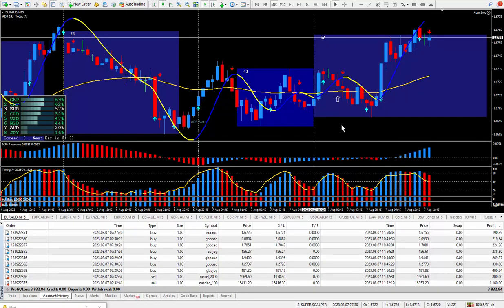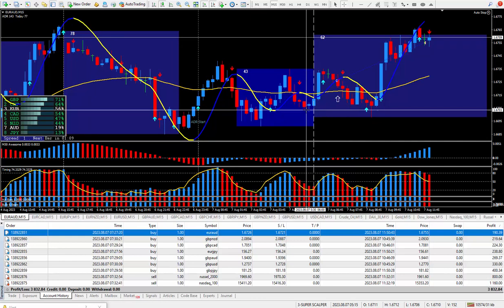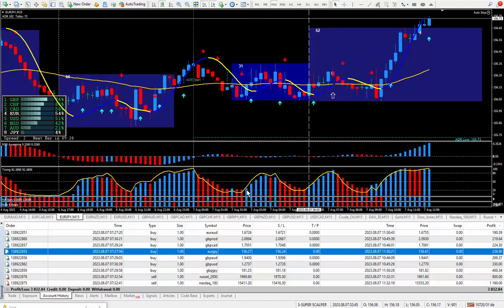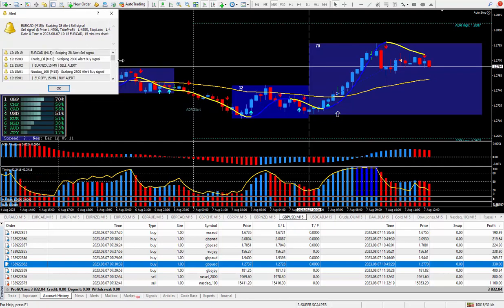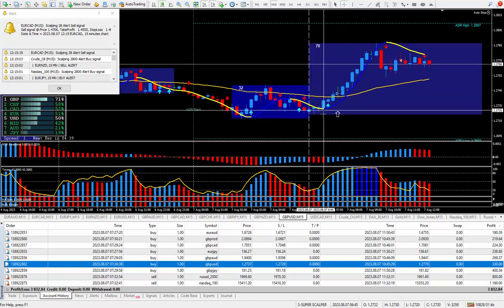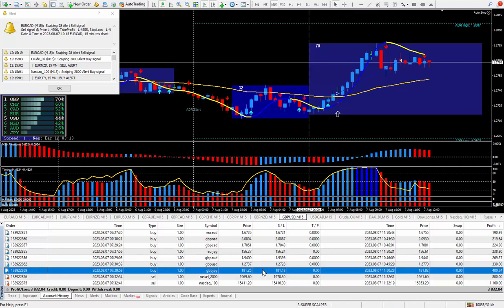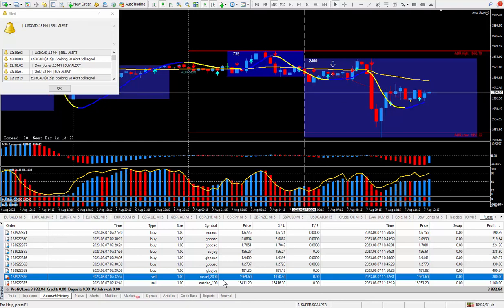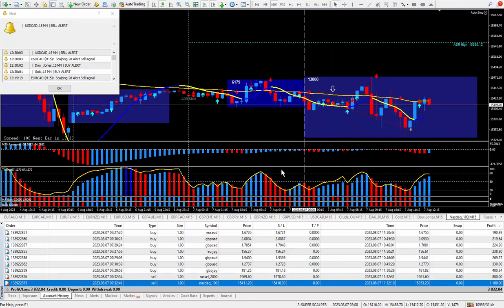How to Make Easy PIPS - SUPER SCALPER Produces $3,832.84 Today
Hi Traders,

1-A lot of chart time
2-A lot of demo trading
3-A lot of education
4-A DAILY TRADE PLAN

1-SUPER SCALPER System - $250.00 USD

2-HOW I TRADE LIVE - ADVANCE TRADING TIPS - $250.00 USD

3-DAILY TRADE PLAN - EA - $250.00 USD

4-EZ TRADER System with The SUPER SIGNAL Indicator - $250.00 USD

SUPER SCALPER System - $250.00 USD
My SUPER SCALPER System has 3 GB of Training

3 MT4 Templates - 12 Custom Indicators - Currency Meter
102 PDF Books - 185 Word Documents
9 Bonus Videos - Million Dollar Trade Plan

24 Training Videos for the SUPER SCALPER SYSTEM

• How to Back Test the SUPER SCALPER

20 Training Videos: I will show you all the steps I go through as I am trading.

3 MT4 Templates – 1 DAILY TRADE PLAN EA

1-DAILY TRADE PLAN - EA - Asian Session
2-DAILY TRADE PLAN - EA - London Session
3-DAILY TRADE PLAN - EA - New York Session

4 Training Videos for the SUPER SIGNAL Indicator
1-EZ TRADER System with The SUPER SIGNAL Indicator - London Session
2-EZ TRADER System with The SUPER SIGNAL Indicator - New York Session
3-EZ TRADER System with The SUPER SIGNAL Indicator - Asian Session